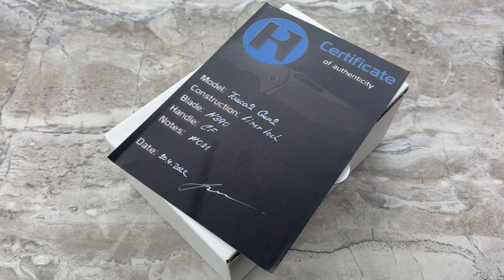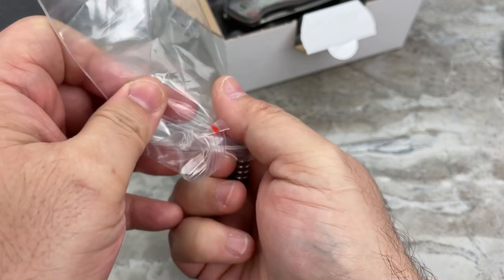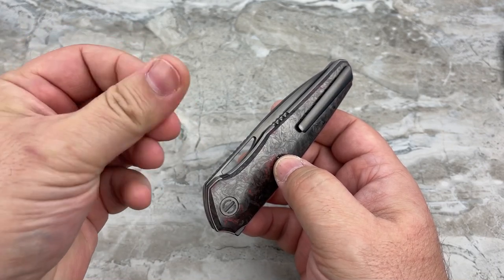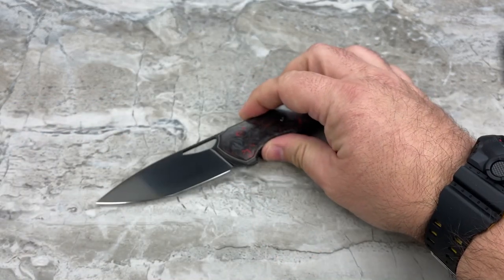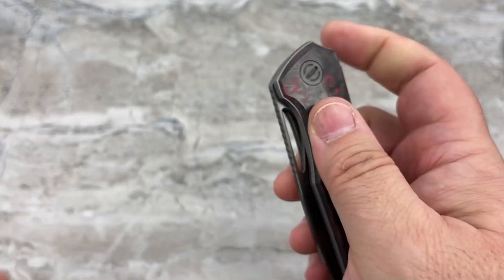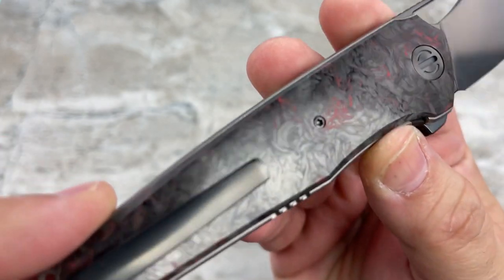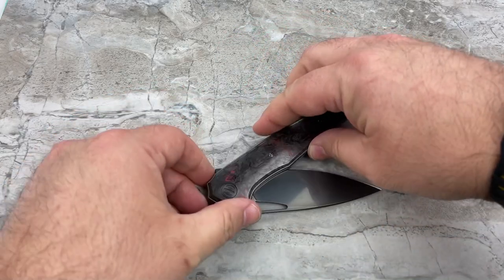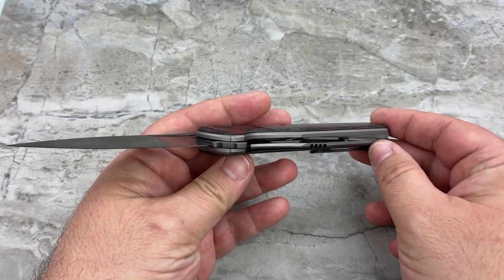A custom worth the wait. R&H Tasca 2 - So smooth, much wow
Don’t sleep on this one or you’ll be too late. Jan only puts out about 80 knives a year from his small shop, and once the world understands what a hidden talent he is, those few will be sold out far too quickly. Follow him on Instagram here: @rh.knives